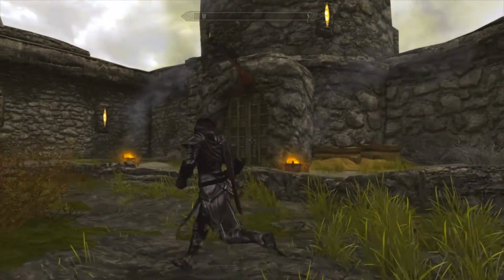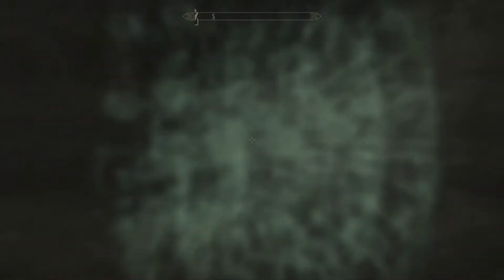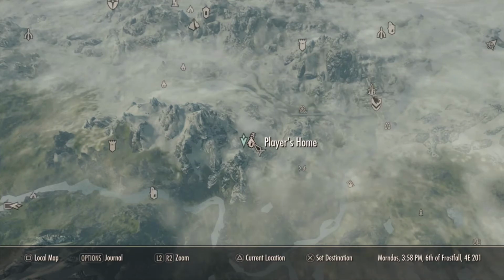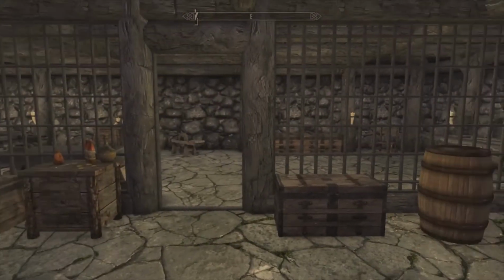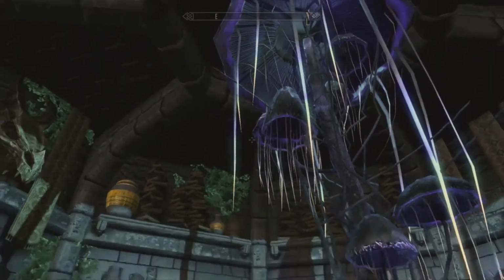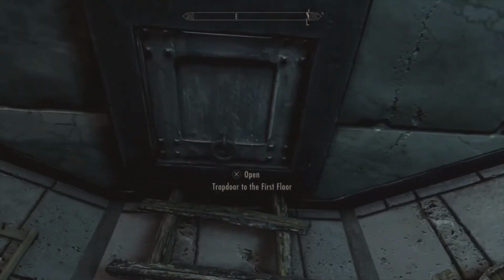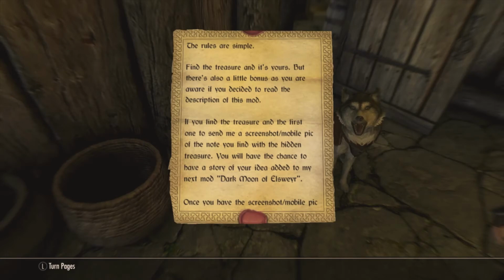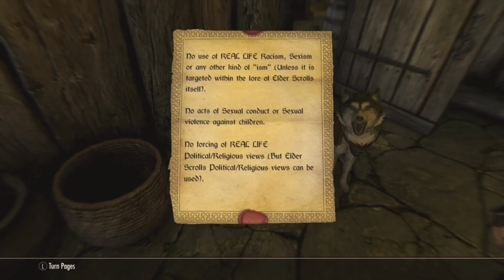From Rags to Riches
In this video we check out what its means to be a monk & then we do a little house hunting from log cabin to Mages palace.